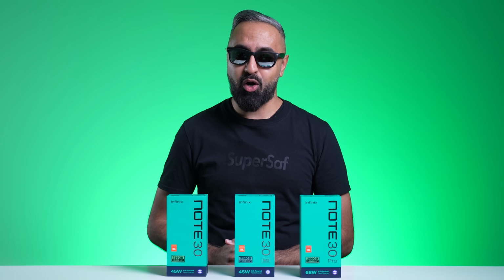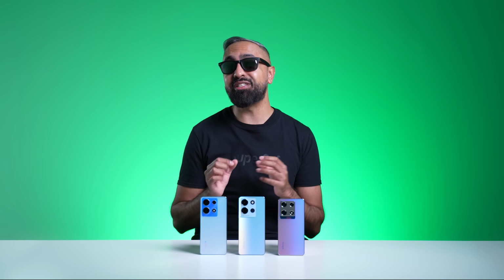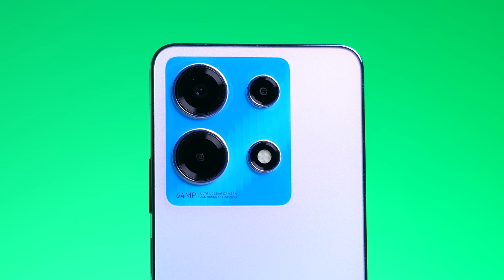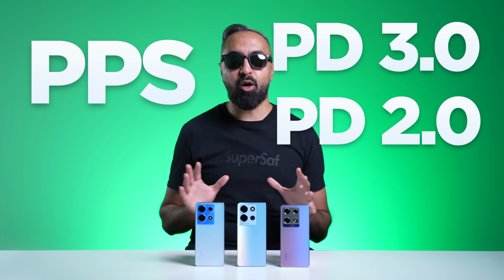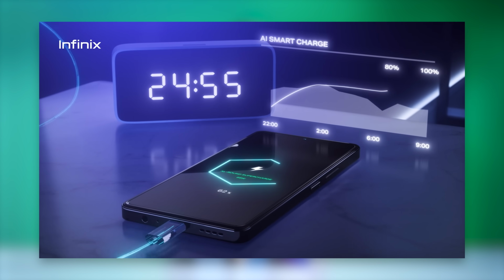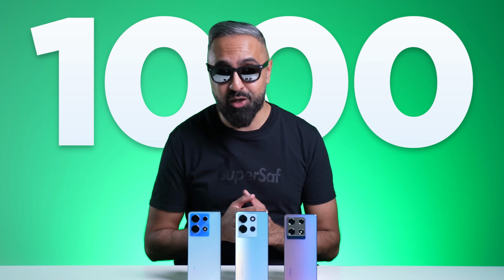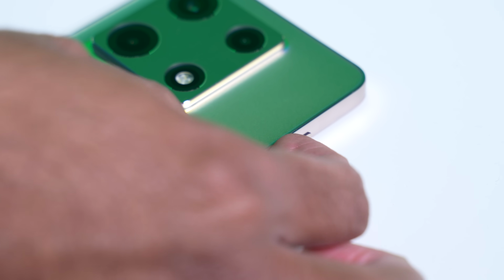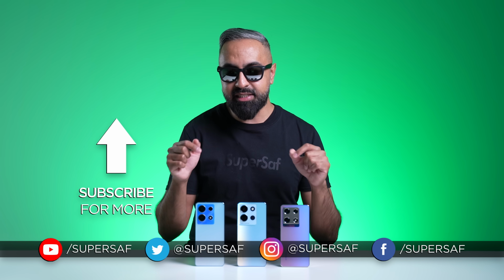Infinix Note 30 vs Note 30 5G vs Note 30 Pro - From $229!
Unboxing & First Look at the Infinix Note 30, Note 30 5G and Note 30 Pro!

The Infinix Note 30 features a 6.78” FHD+ 120Hz Display, a 64MP Camera, 5000mAh Battery with 45W Charging (Included), powered by the MediaTek Helio G99 with 8GB of Expandable RAM, up to 256GB Storage with a MicroSD Card Slot, 3.5mm jack with Sound by JBL and Price is from $229*.

The Infinix Note 30 5G features a 6.78” FHD+ 120Hz Display, a 108MP Camera, 5000mAh Battery with 45W Charging (Included), powered by the MediaTek Dimensity 6080 with 4GB of Expandable RAM, up to 256GB Storage with a MicroSD Card Slot, 3.5mm jack with Sound by JBL and Price is from $239*.

The Infinix Note 30 5G features a 6.67” FHD+ 120Hz LTPS OLED Display, a 108MP Camera, 5000mAh Battery with 68W Charging (Included) and 15W Wireless Charging, powered by the MediaTek Helio G99 with 8GB of Expandable RAM, up to 256GB Storage with a MicroSD Card Slot, 3.5mm jack with Sound by JBL and Price is from $269*.

*Prices may vary by region